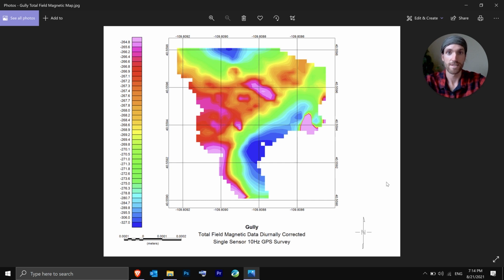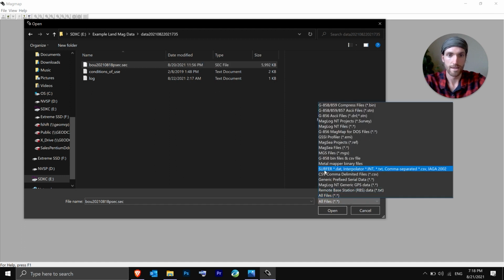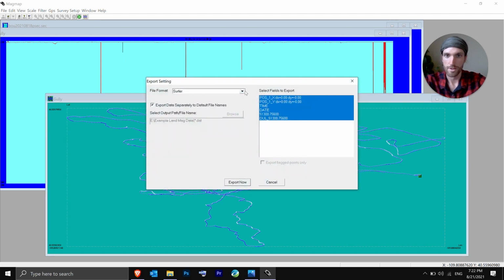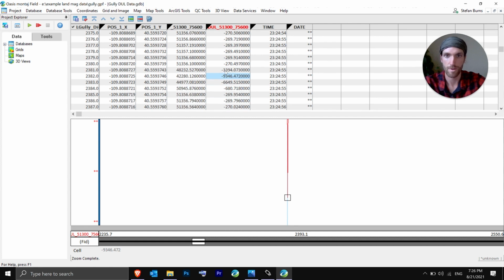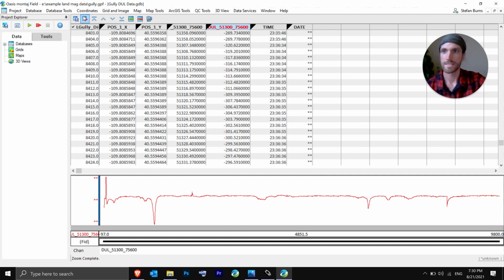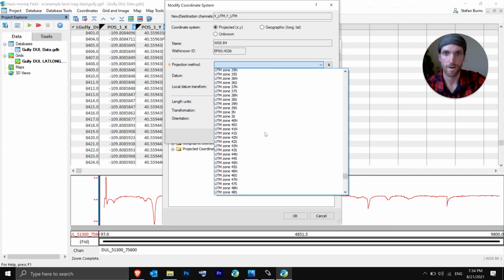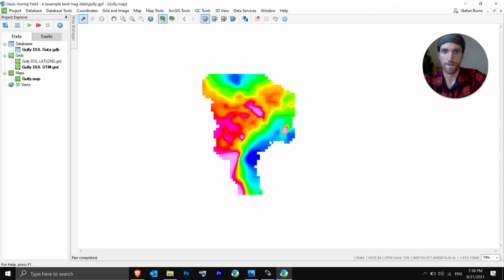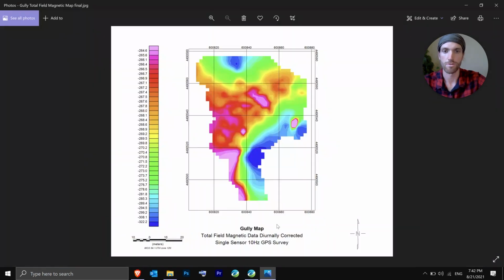How to Process Geometrics Land Magnetometer Data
Learn how to process single sensor land magnetometer data using Survey Manager (Geometrics), MagMap (Geometrics), and Oasis Montaj Field (Geosoft). A G-864 land magnetometer was used for the survey.

Sections:
00:00 Introduction
00:50 Survey Manager .DBT to .CSV
01:46 InterMagnet base stations
03:40 MagMap for diurnal correction
08:50 Geosoft Oasis Montaj Field start
09:27 Creating a database
11:07 Removing sensor dropouts
16:22 Assigning X and Y
16:55 Gridding Lat/Long data
18:22 Projecting coordinate system (WGS84 to UTM12N)
21:01 Gridding UTM data
21:54 Creating a map
23:15 Creating a base map
24:24 Adding legend bar
25:33 Exporting map to JPG

Website and Software Resources

InterMagnet base station data is used for diurnal correction.